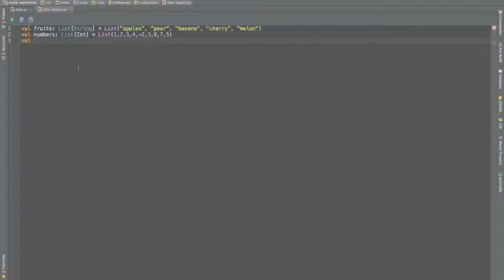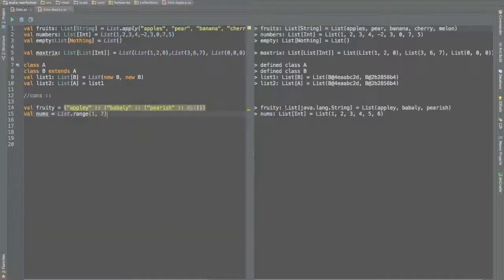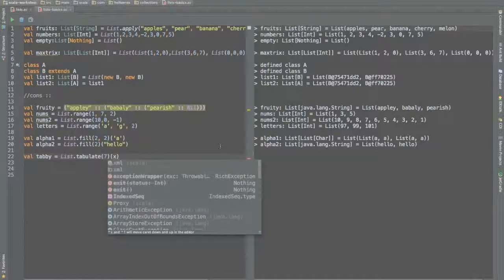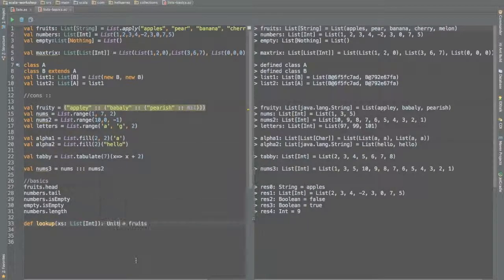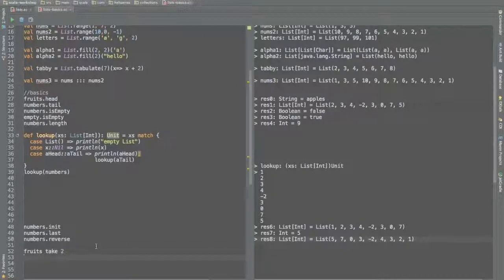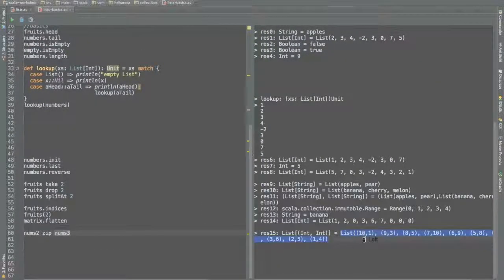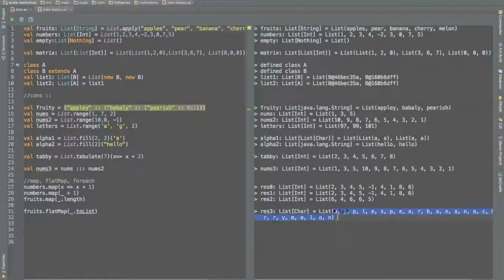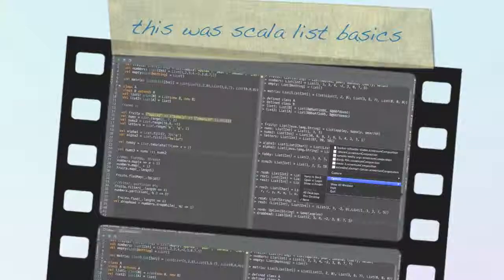scala lists basics